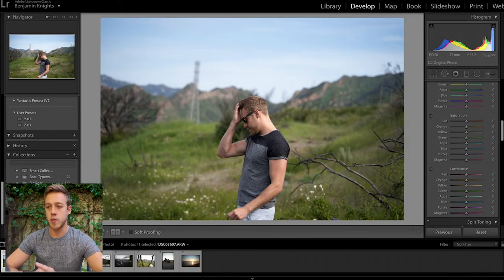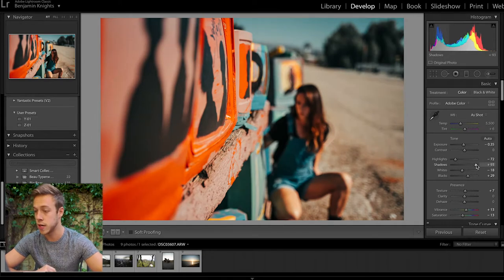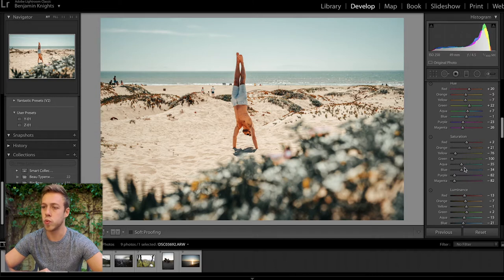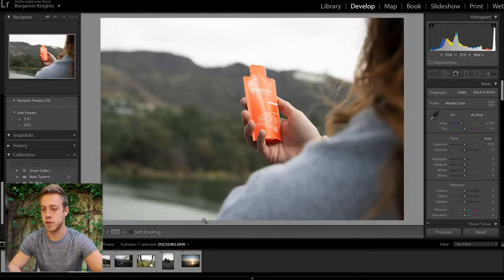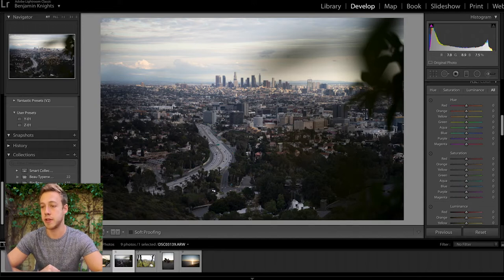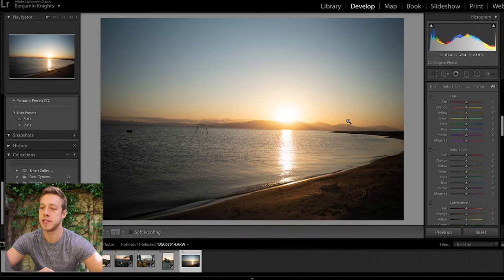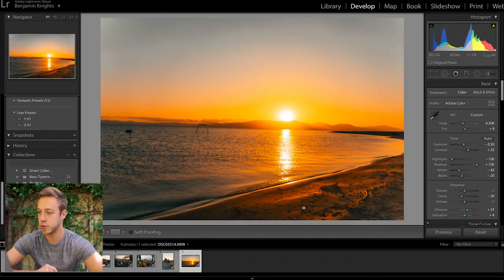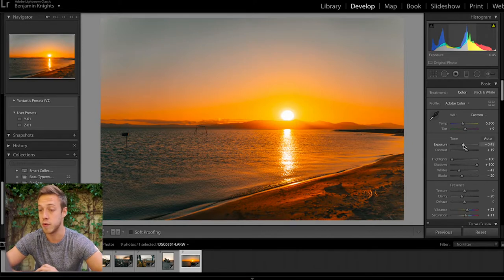How to actually use LIGHTROOM Presets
In this video we will be going how to use Lightroom presets.

Lightroom presets are great! But they are really only a starting point in your editing process. They should be used to gauge what your final photo will look like, not an end to the process.

I know its personally happened to me when I have bought some new Lightroom presets, applied them and then am immediately disappointed with the outcome, I wish someone had really told me that presets are just the starting point, there's still lots to do after the preset is applied!

In this video we use two of my personal Lightroom presets and apply them to a range of different photos, each photo with different colors and lighting and see what happens when we apply a preset and what I look at and tweak after that preset has been applied.

The Camera I use:

Main Lens (I use this for EVERYTHING):

Second Favorite Lens:

The lighting setup I use (it's super cheap!)